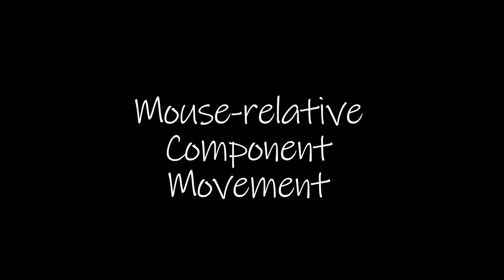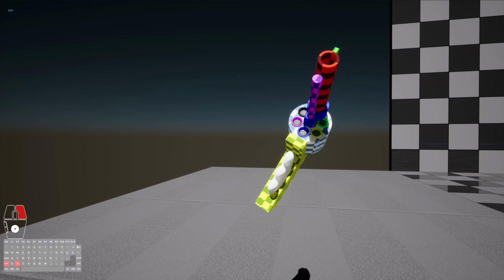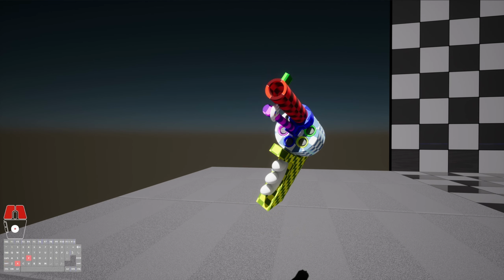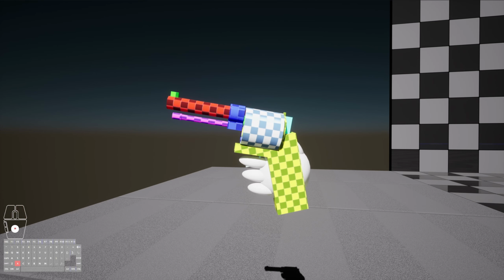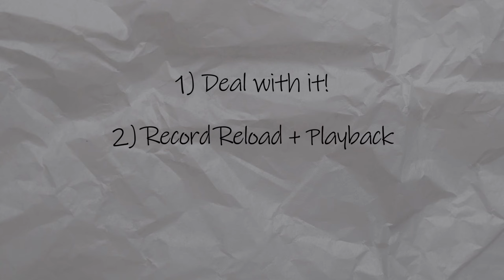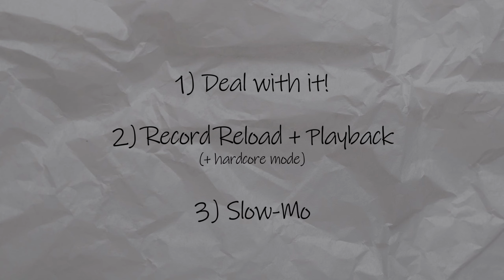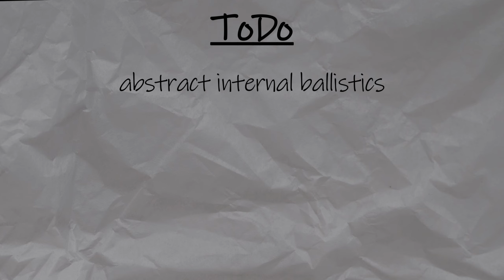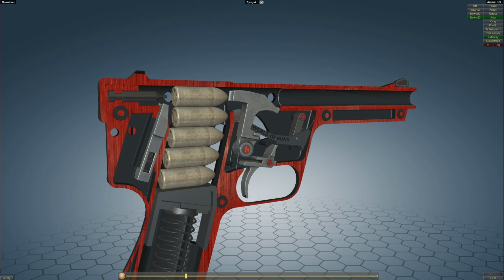A 1/3000th Second Simulation - Weapons: Manual | Devlog #2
Watch me flail about as I take the first steps towards the game that will be... the first steps... toward my much larger dream genre of games. Imagine a Bethesda RPG with factions waiting to be manipulated through a living economy, immersive core gameplay, and where classes like "inventor", "tycoon", "alchemist", and "archeologist" are not only supported but are made viable by fully integrating game systems together from top to bottom.

Intro 0:00
Project Status 0:10
Community Feedback 2:41
Internal Ballistics 5:27
TODO 8:52
Outro 9:24

Harmonica Pistol by Artem Goyko